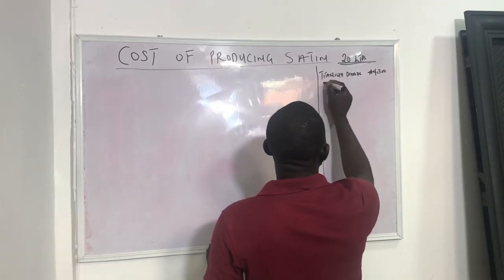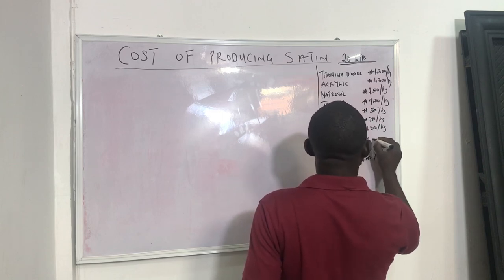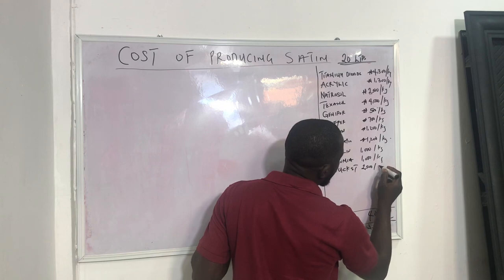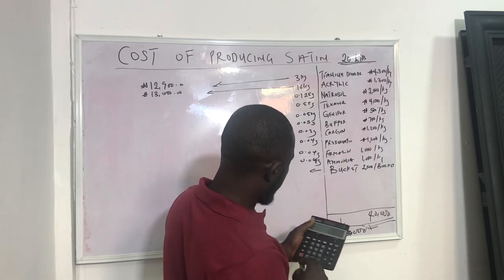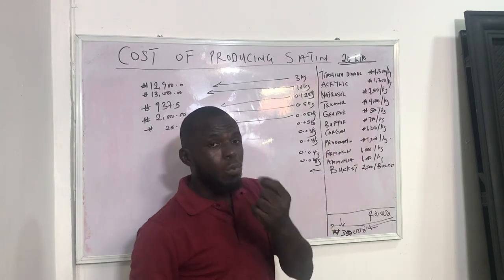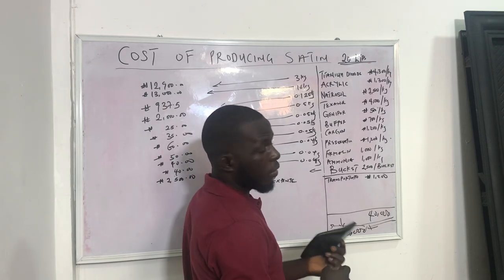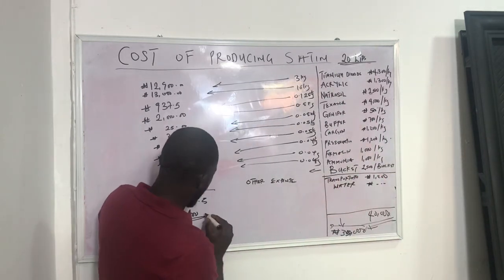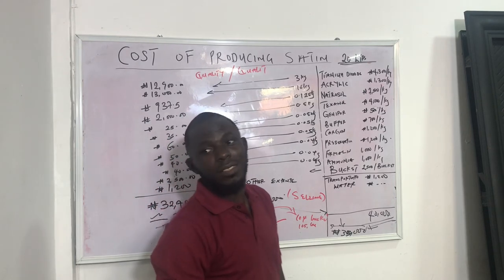COST OF PRODUCING SATIN PAINT IN 2022